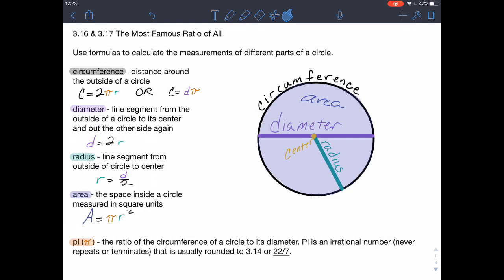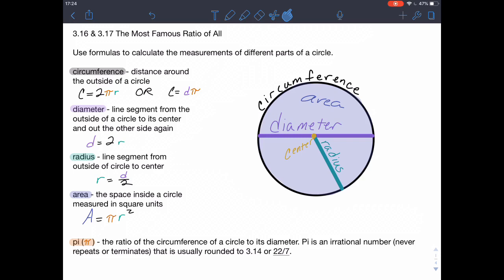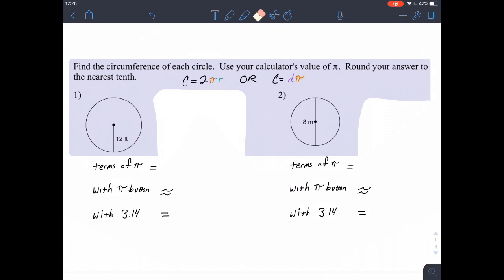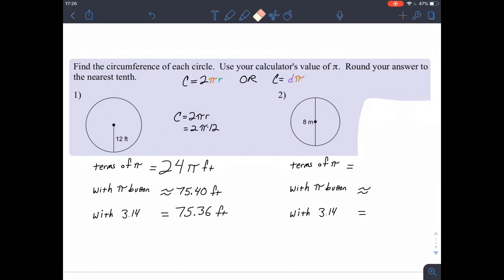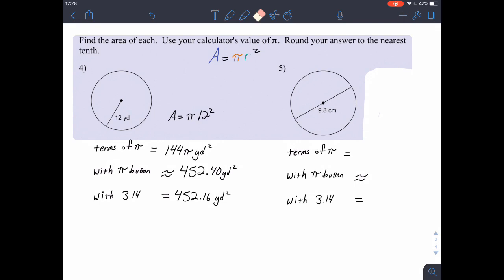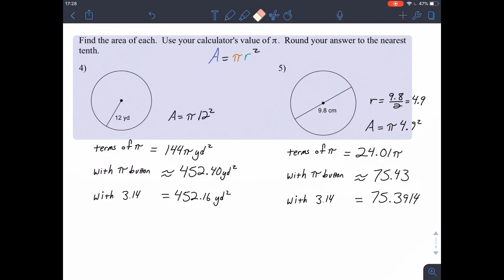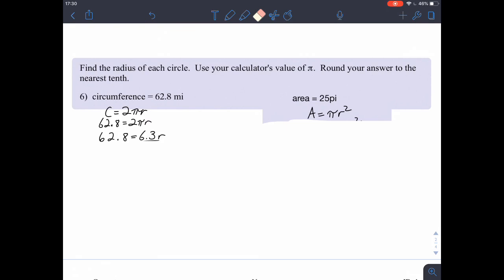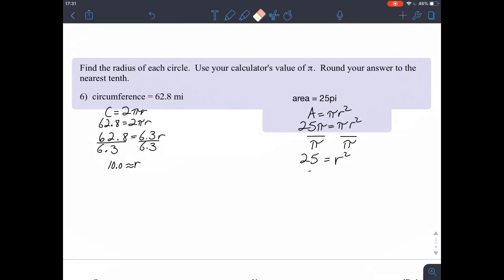7.3.16/7.3.17 Video Lesson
A brief description of the concepts from Eureka math grade 7 module 3 lessons 16 and 17.